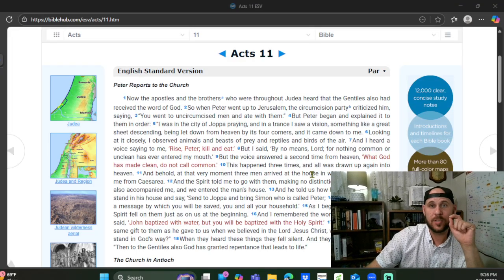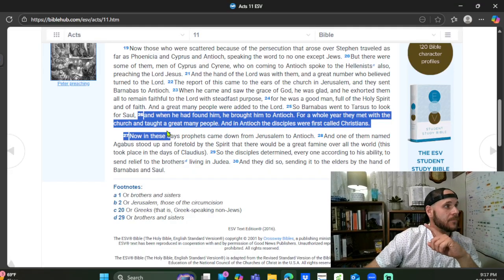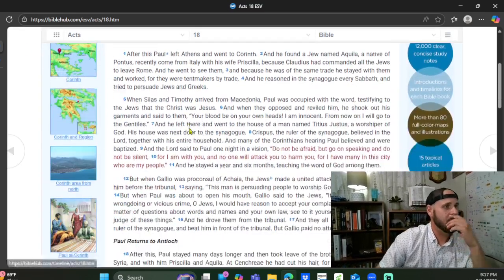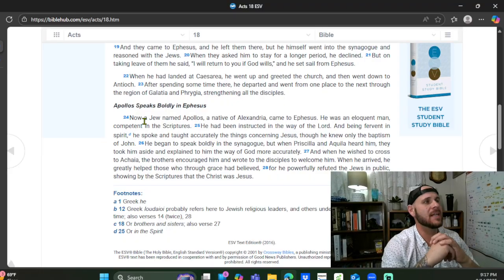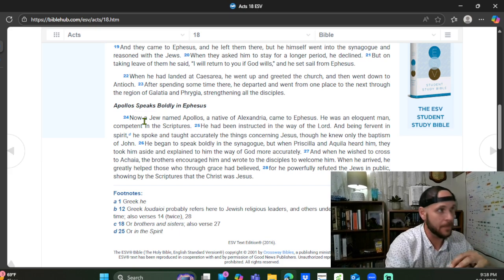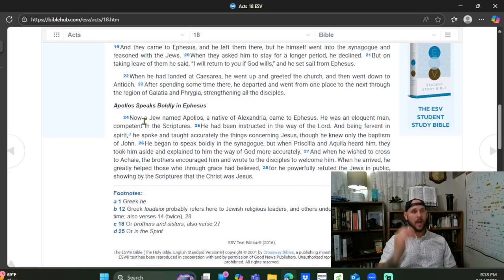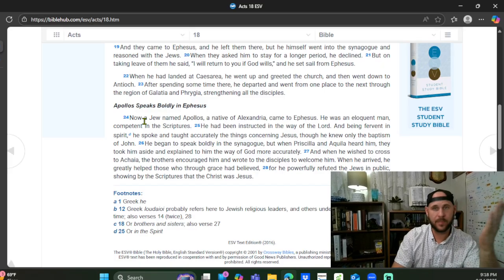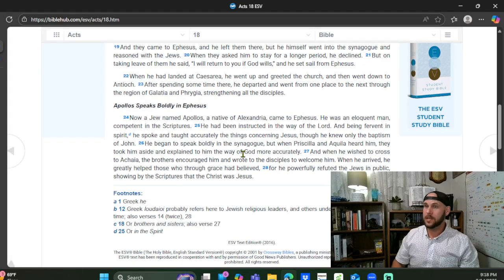A King James Bible argument!